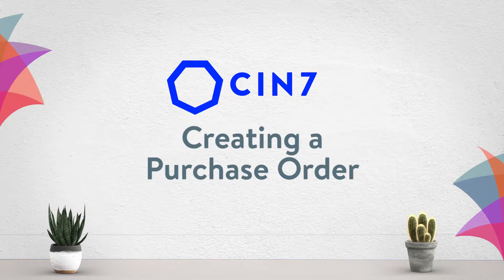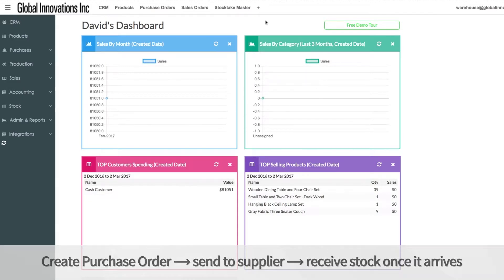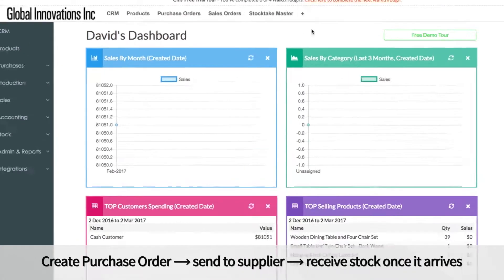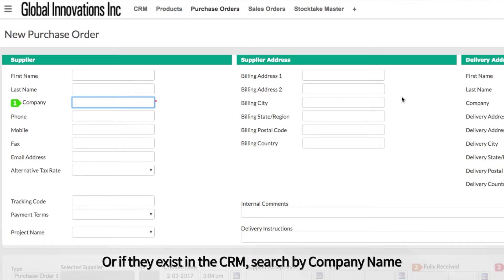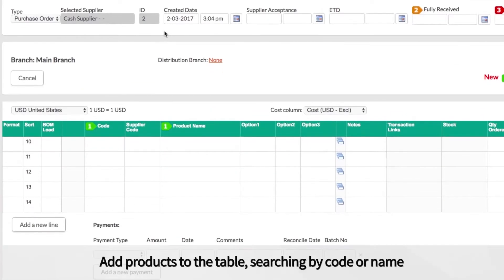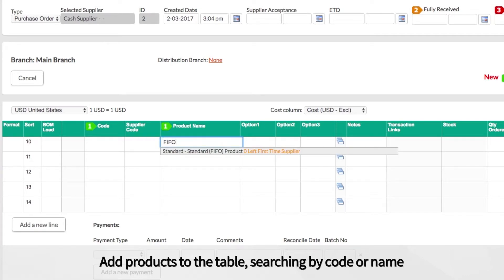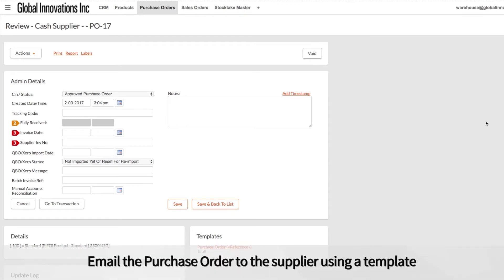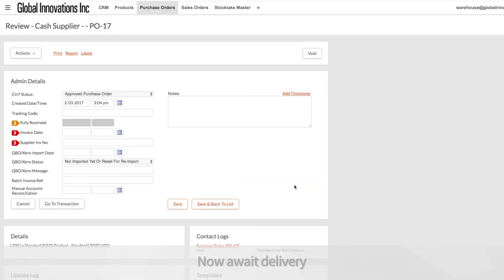Creating a Purchase Order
How to create a purchase order in Cin7.

Cin7 is the world's most integrated inventory management software with all-in-one cloud Inventory, POS, B2B, EDI and 3PL. Cin7 allows you to manage all your sales channels, inventory, point of sale and supply chain in one central, cloud-based software. Cin7 offers native integrations using third party logistics (3PL) interface and electronic data interchange (EDI), catering for businesses increasing trend to sell globally. Discrete manufacture, sell, manage and fulfill with Cin7.